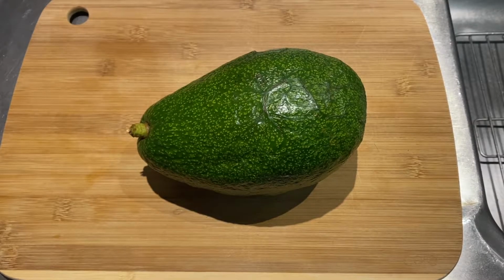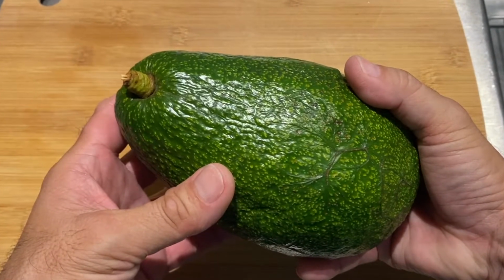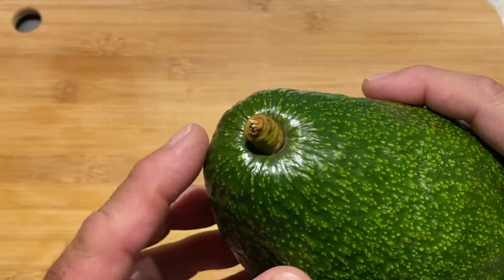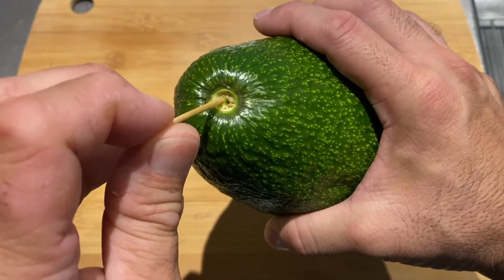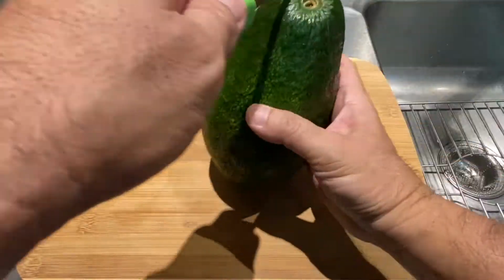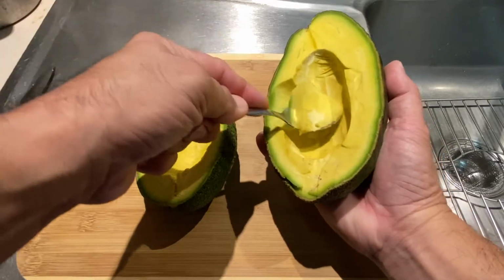Is Your Avocado Ready to Eat? A Simple Hack!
Here's a simple hack that my wife taught me to easily tell if an avocado is ripe and ready to eat.  Some say to look for a dark skin color, shake and listen for a loose pit, or a soft feel when the avocado is squeezed.  This hack is much simpler and almost fool-proof.